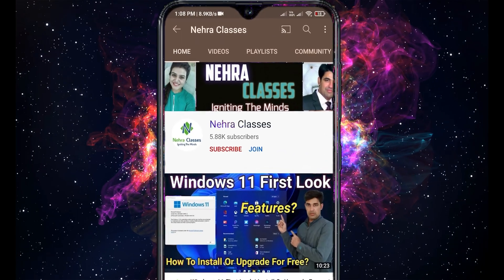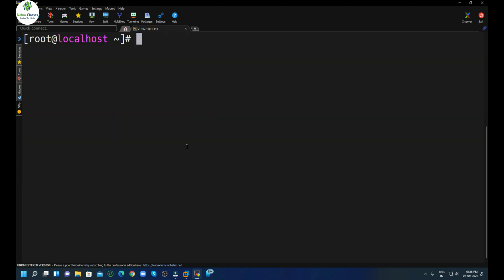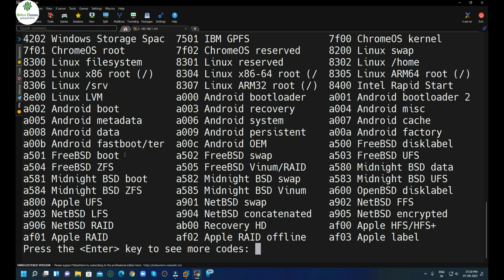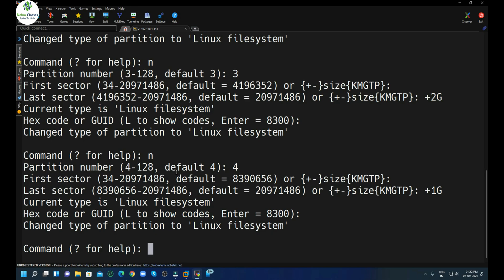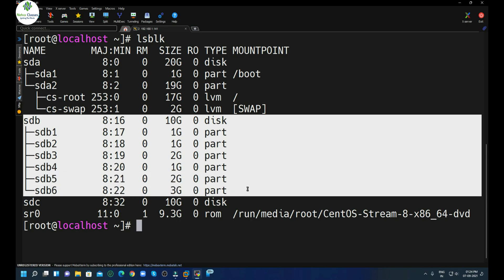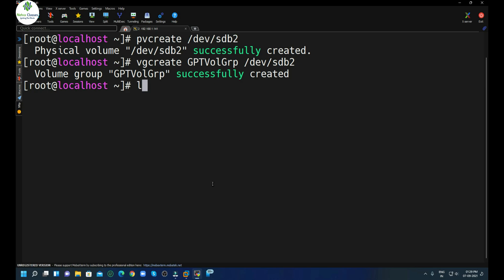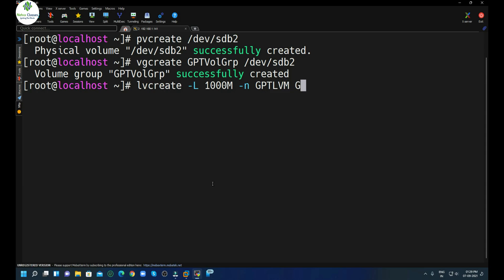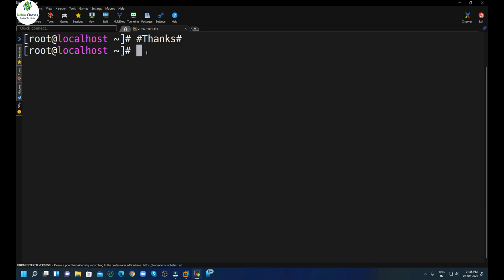Creating & Managing Partitions Using GUID Partition Table (GPT) in Linux | Nehra Classes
Feel free to post your queries & suggestions in the comment box, we will be happy to answer your queries.
My Desktop Computer Components: →
Graphics Card
SSD NVME
SSD Sata
Power Supply Unit
Keyboard & Mouse Combo
Audio System
My Video Recording Setup Components: →